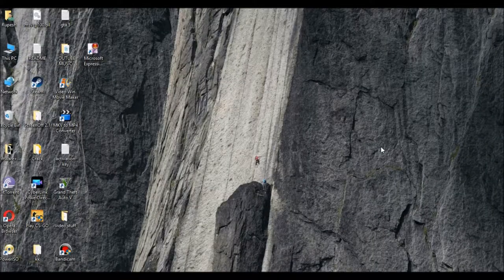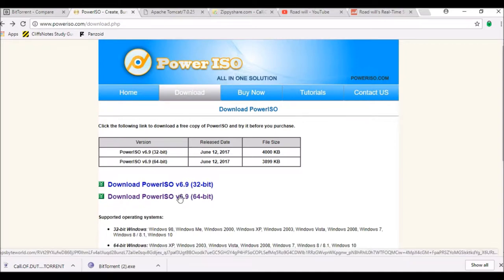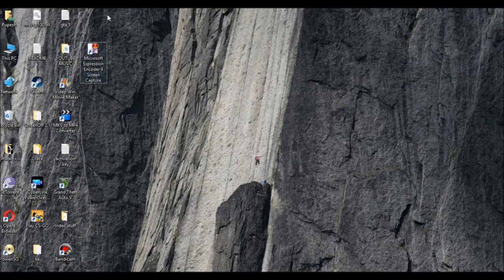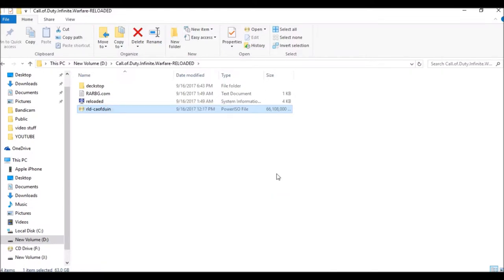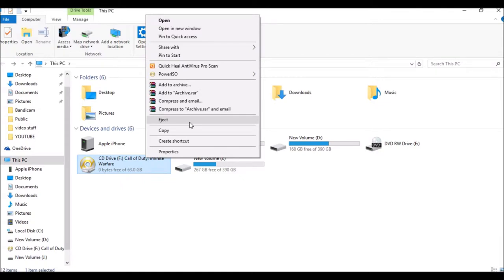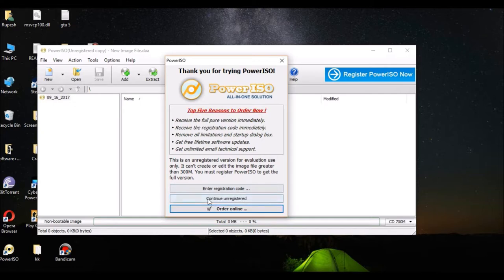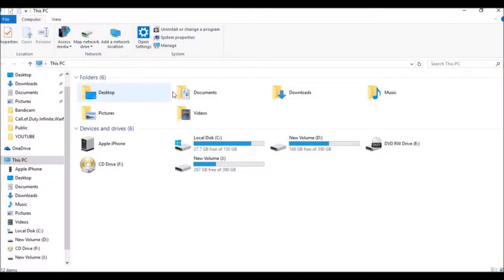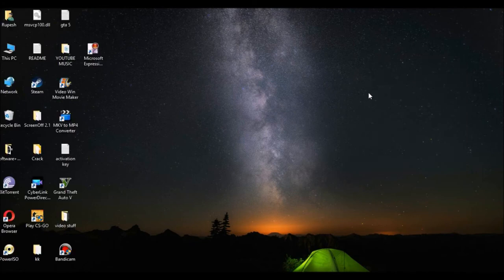HOW TO DOWNLOAD CALL OF DUTY INFINE WAR FOR PC (EASY &FREE)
(BITORRENT LINK )